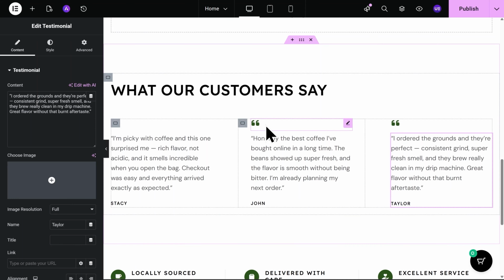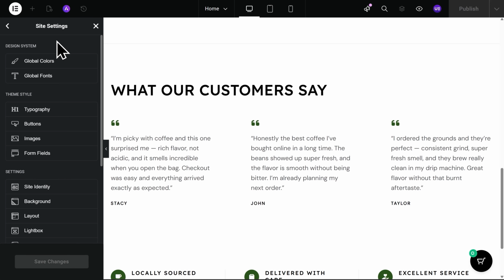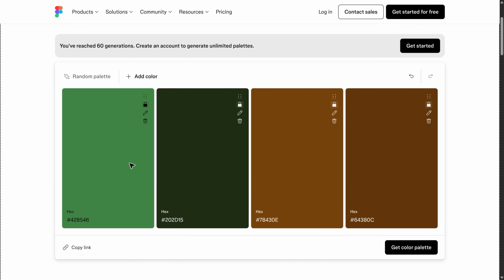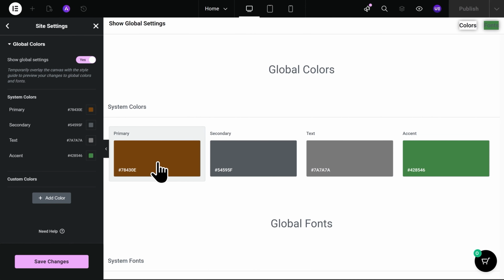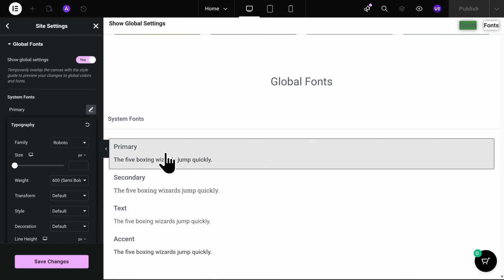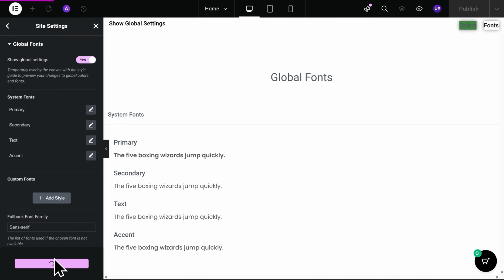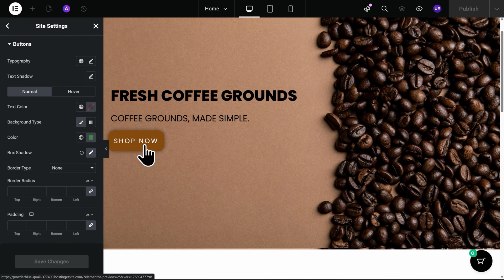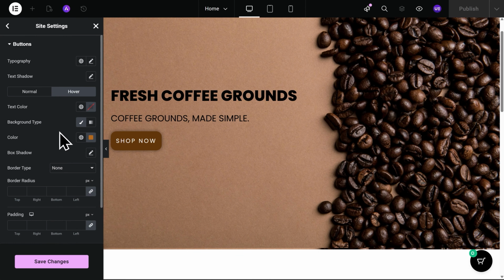Elementor Site Settings Tutorial: Global Fonts, Colors & Buttons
Save time by using Elementor Site Settings to control your entire website's design. I'll show you how to set global colors, define global typography, and style all your buttons at once for a consistent brand look.